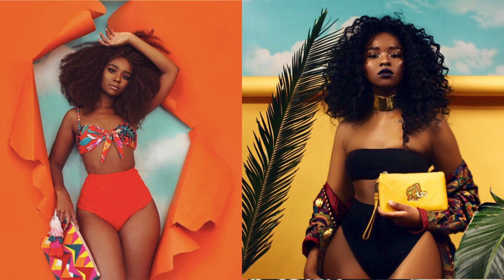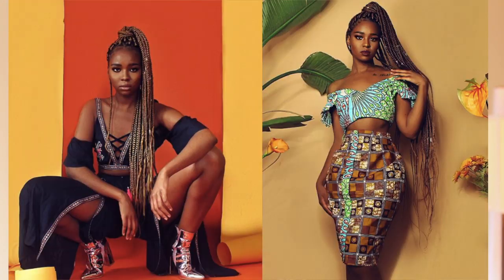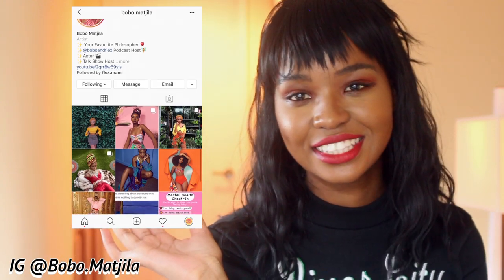4 easy ways to get better photos and videos l TUTORIAL AND GIVEAWAY !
G I V E A W A Y  I N S T R U C T I O N S
2. Like this video
3. Follow @SavageUniversal on Instagram!
5. Winner will be announced on my Instagram page on October 5th :)

S H O P   M Y   W A R D R O B E

Savage Universal is the most trusted brand for seamless paper and other photographic backgrounds. With hundreds of cost-effective backgrounds ranging in color, size and material, there is a perfect background for every project!
For more information on Savage Universal and to shop their product,